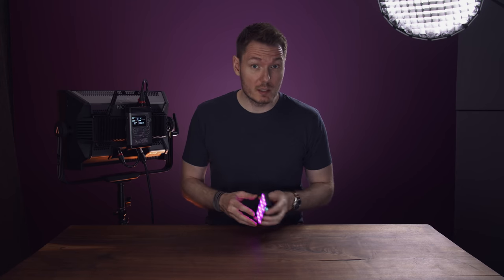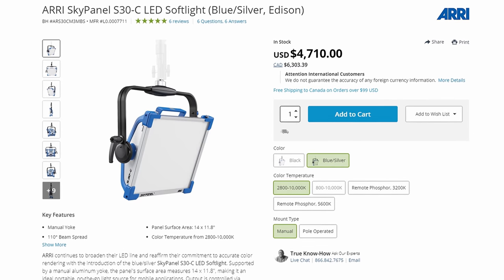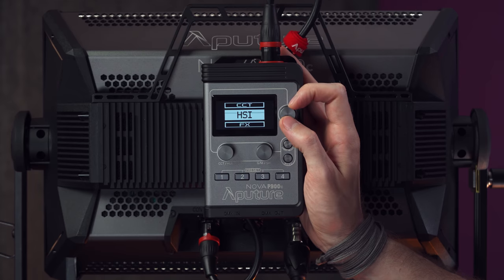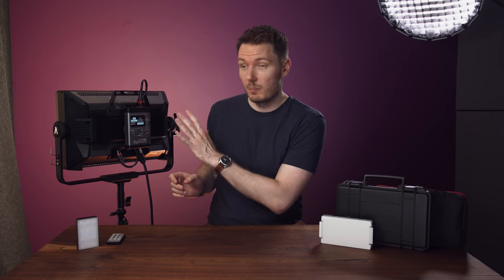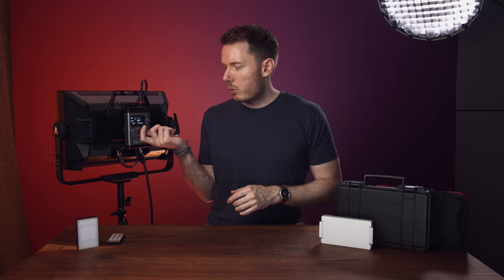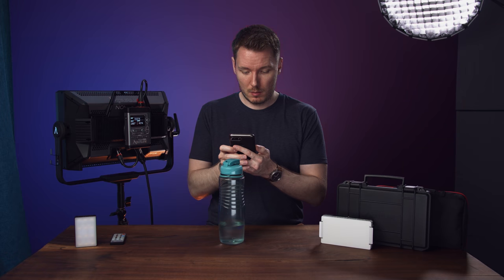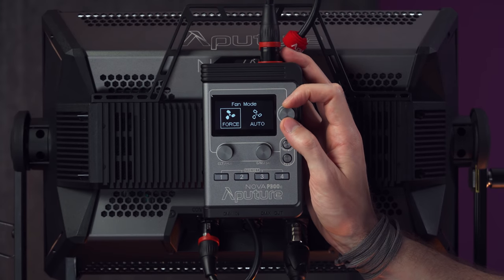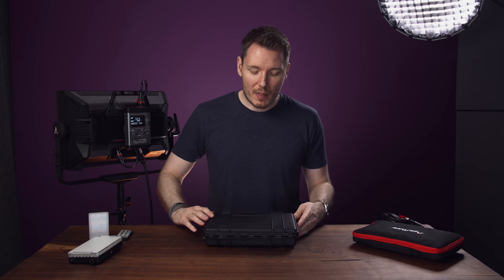What Has APUTURE BECOME?! // Nova P300c Review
The Nova P300c LED panel from Aputure is a fantastic fixture, but what does it mean for indie filmmakers on a budget. Is Aputure still a value brand?

🛒 Aputure Nova P300c
🛒 Aputure MC 4-Light Kit

Table of Contents:
0:00 - Intro & Thesis
1:55 - Overview of the Nova P300c
3:53 - Light Emulation (Source & Gels)
5:13 - Lighting Effects
6:40 - RGBWW & HSI
7:21 - Output & Skin Rendering
8:44 - App & Remote Control
9:11 - Size, Build, & Noise
10:17 - Is Aputure Too Expensive?
11:44 - Aputure MC 4-Light Kit Overview
12:56 - Final Thoughts